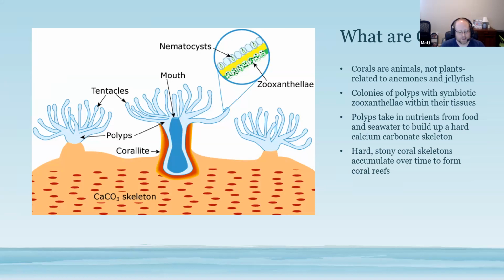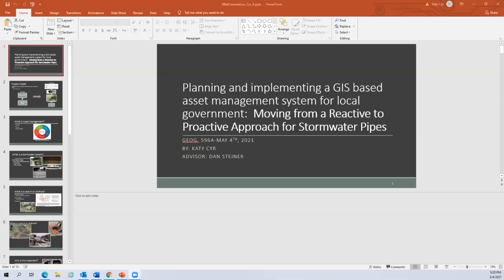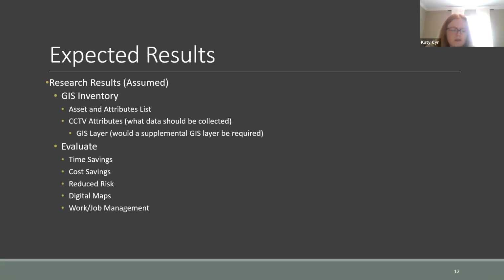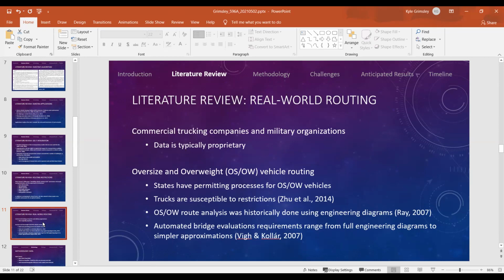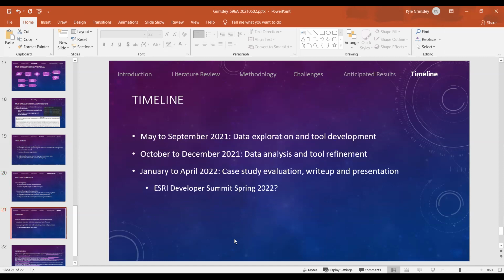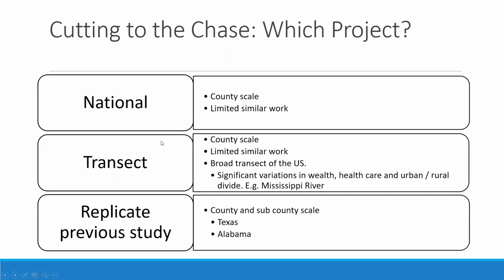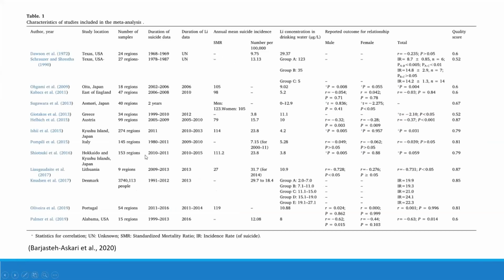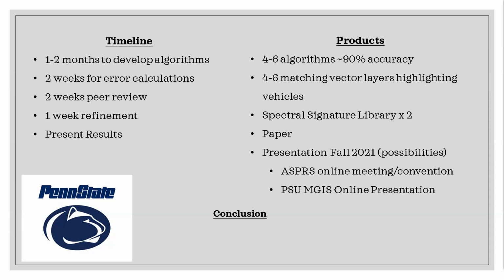MGIS peer reviews 5/4/21